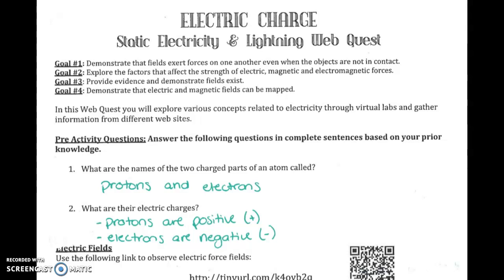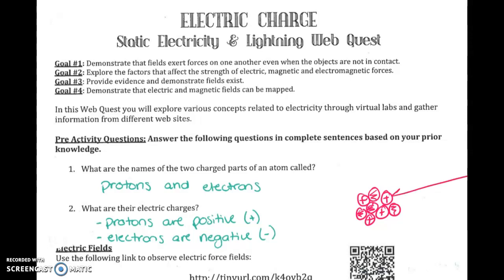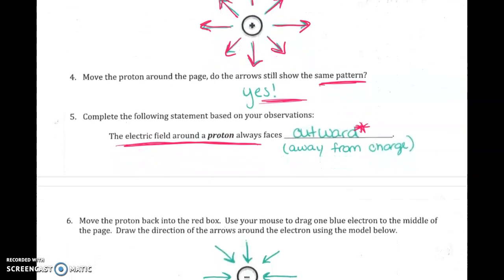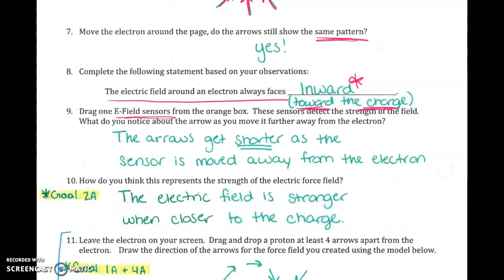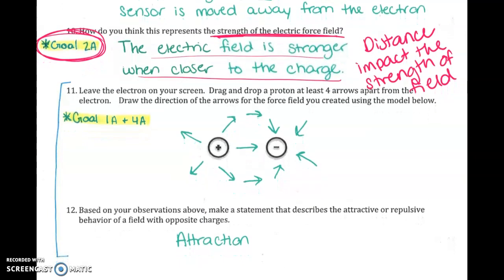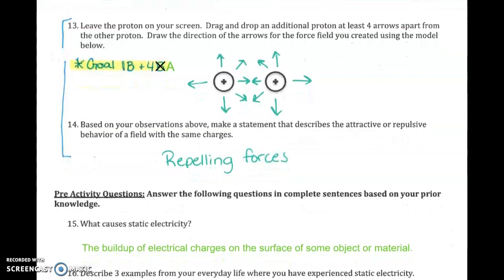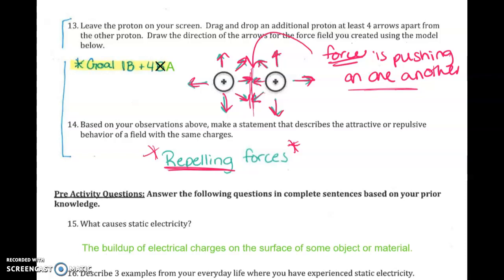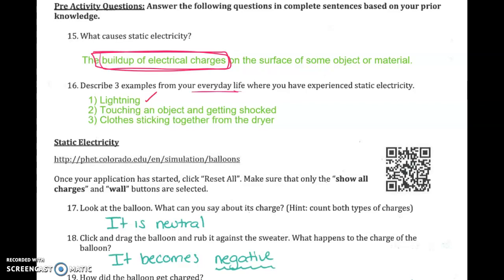Electric Charge Web Quest Explanation (Part 1)